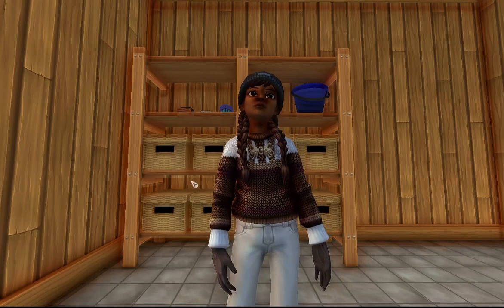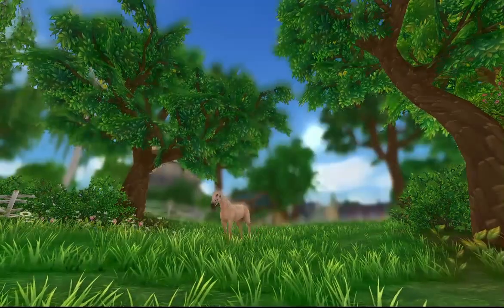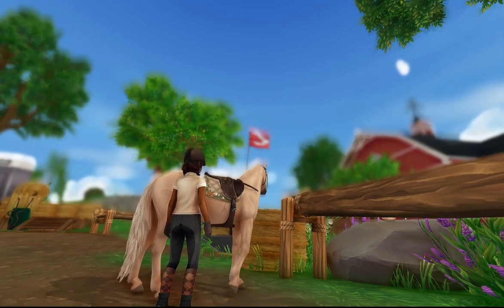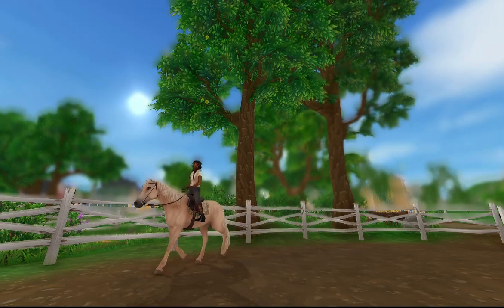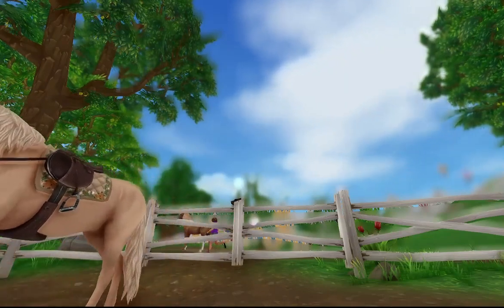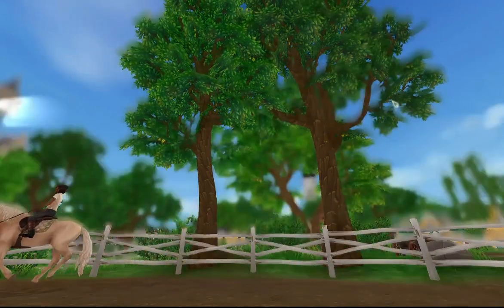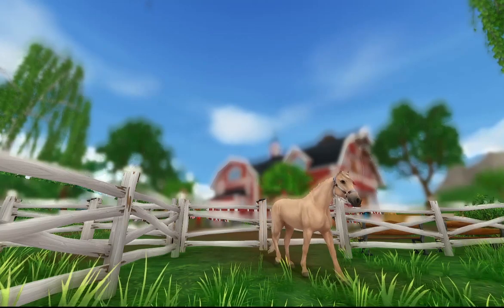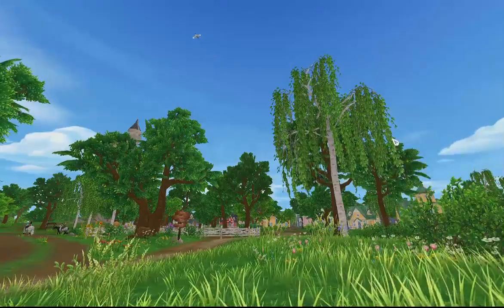Barn Vlog || Star stable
My first Barn vlog, I hope you enjoy:D